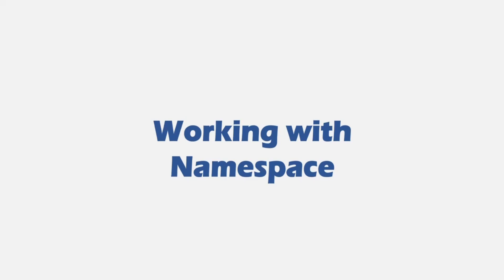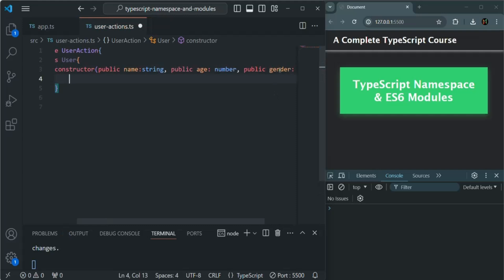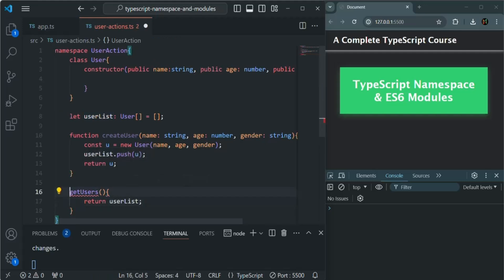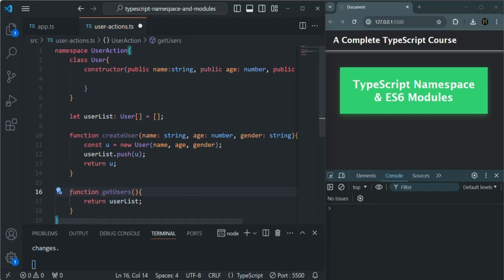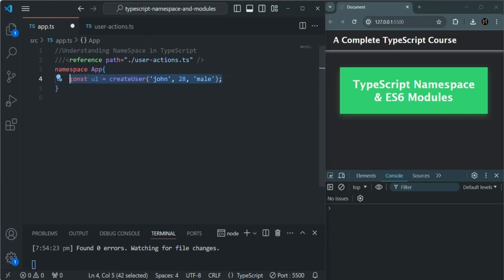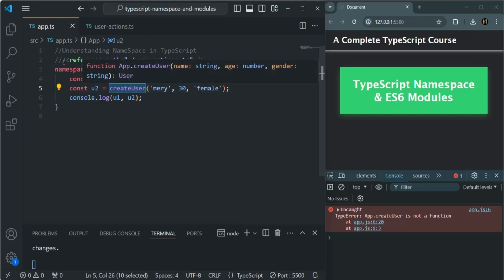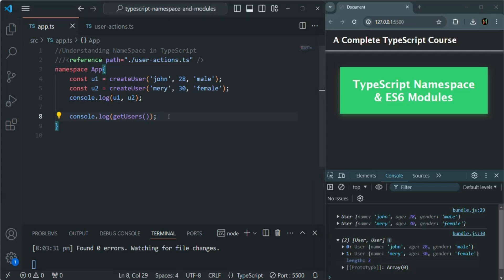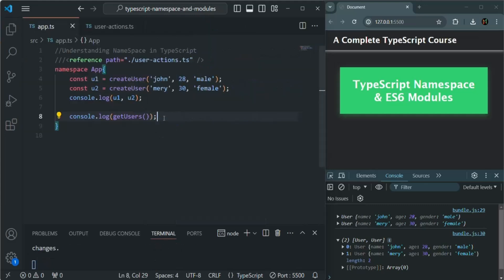#84 Working with Namespaces | Namespace & ES6 Modules | A Complete TypeScript Course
Learn about: 💥💥💥💥💥💥💥💥💥💥💥💥💥💥💥💥💥💥💥💥💥